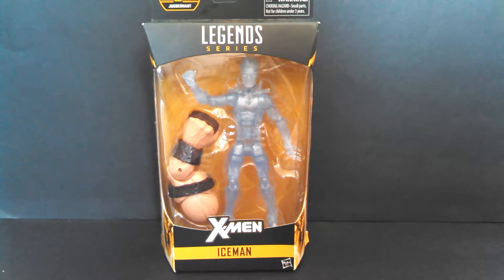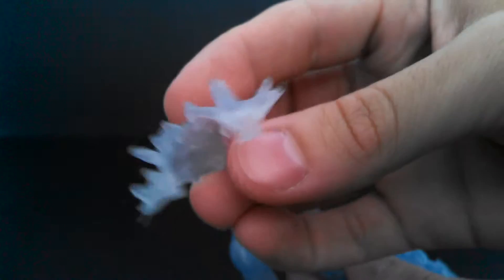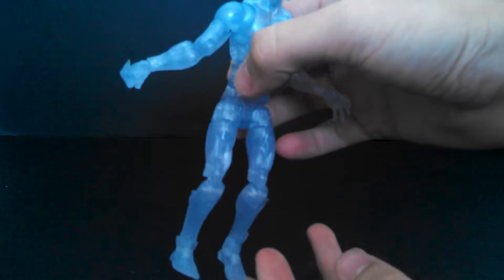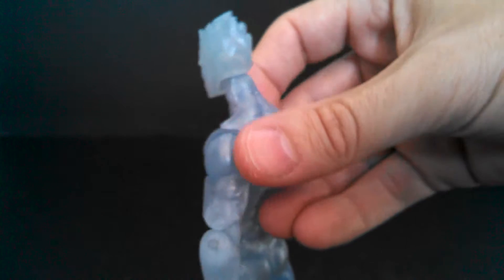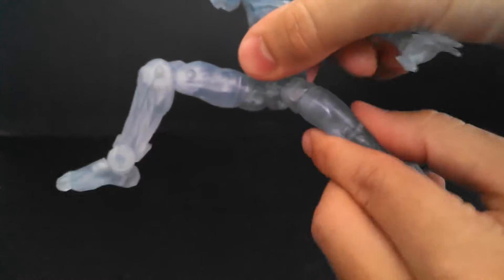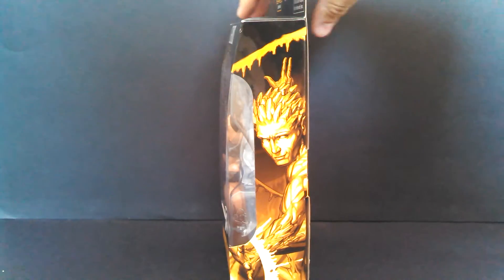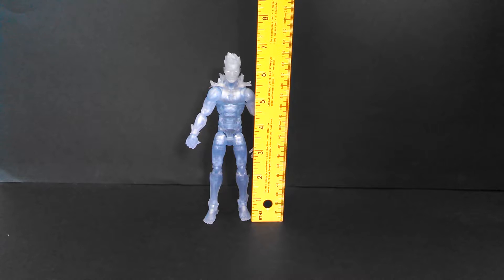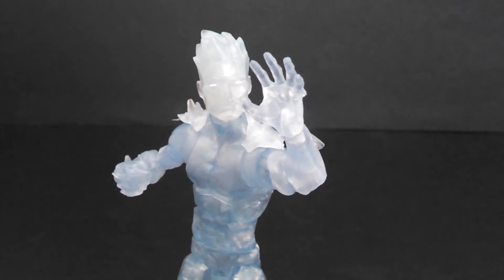Marvel Legends-Iceman action figure review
The X-Man cometh!